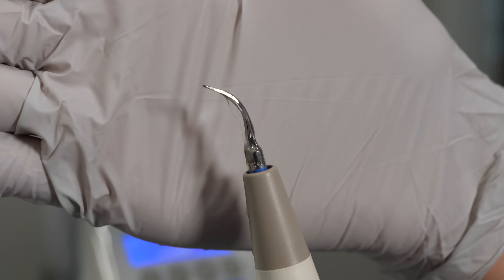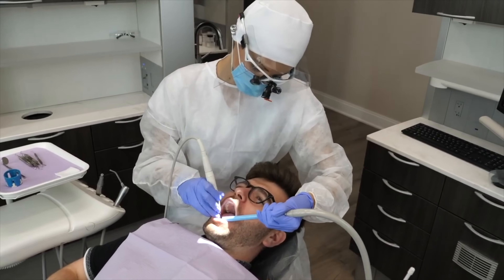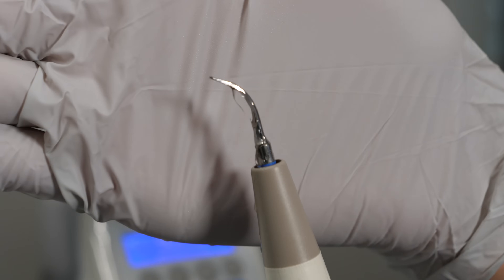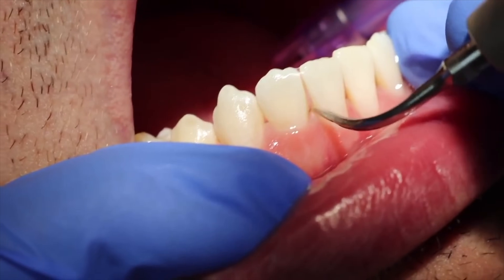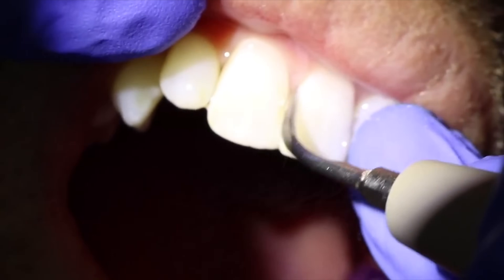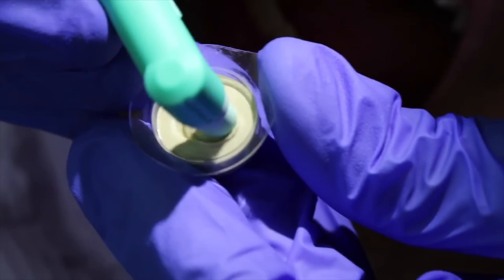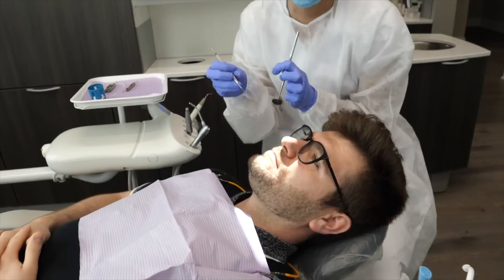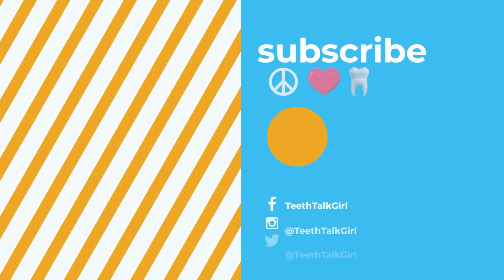Dental Hygienist Explains Ultrasonic Scaling | Teeth Cleaning With Plaque Blaster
Wondering what the water sprayer is all about during your professional teeth cleaning?  This video explains what exactly the ultrasonic scaler is and does and the importance of using it at the dentist's office.

A typical dental cleaning (six-month prophylaxis) will involve using special scalers or an ultrasonic instrument to clean away surface plaque and tartar from your teeth. Usually, the areas of heaviest buildup are along the gumlines, between your back teeth, and just behind your lower front teeth. It may seem like your hygienist is “skipping around” throughout your mouth, but the unique angles of each instrument are designed for specific contact points. In other words, each hygienist usually has a specific pattern that they follow to make sure your teeth get completely and thoroughly cleaned. Once the scaling portion of your teeth cleaning is complete, your hygienist will use a special polishing tool to gently buff away surface stains.

☺ Prevent Plaque and Tarter with an electric toothbrush!